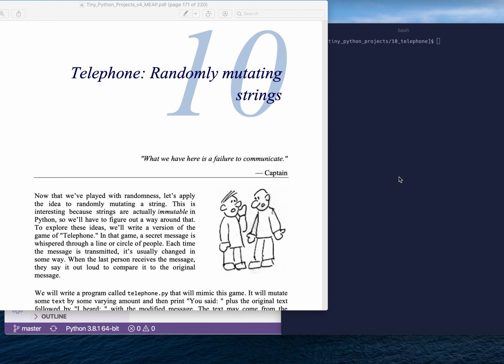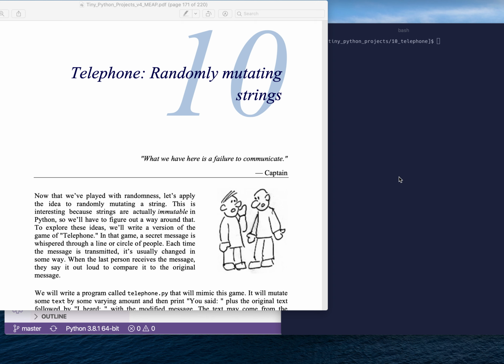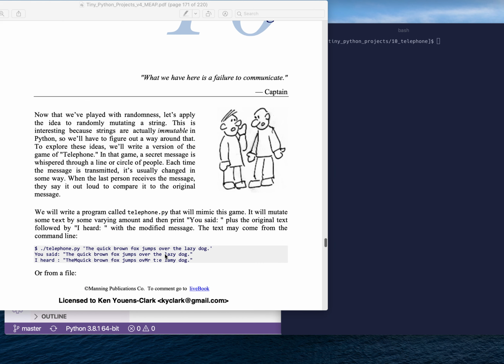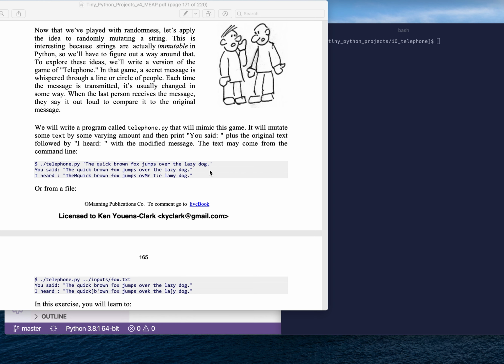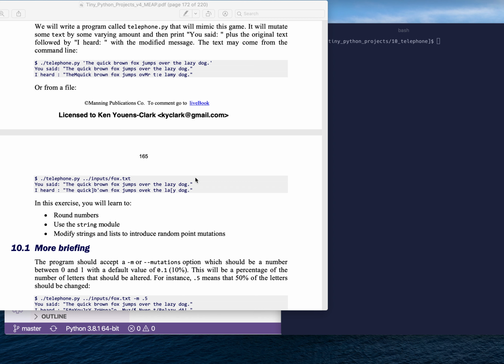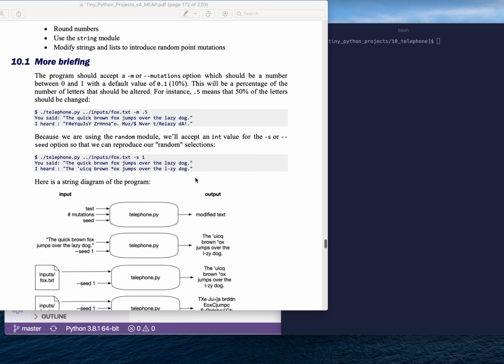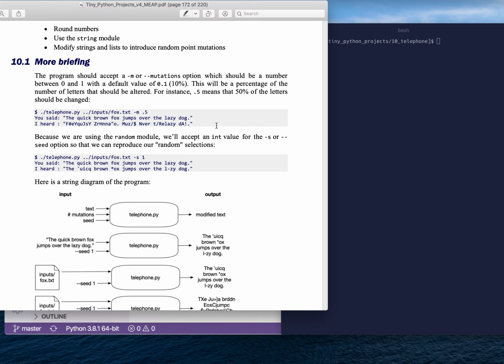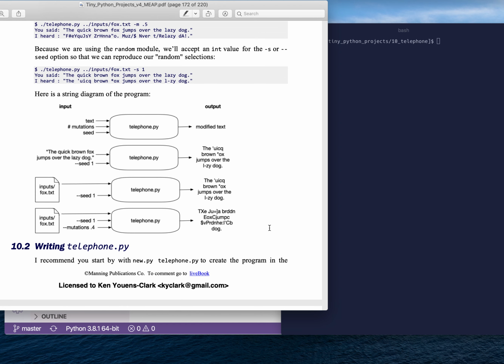Tiny Python Projects: Ch 10 Pt 1 (Telephone intro)